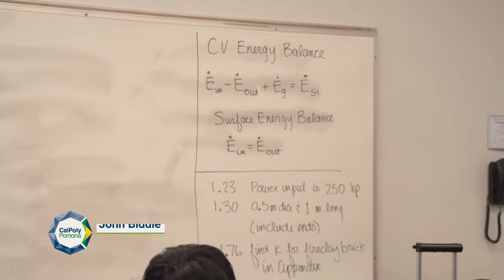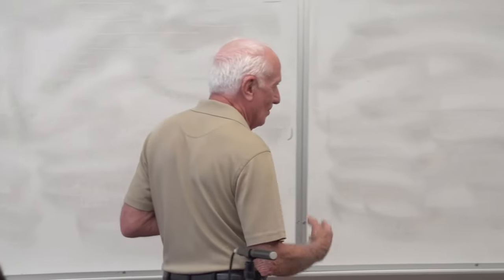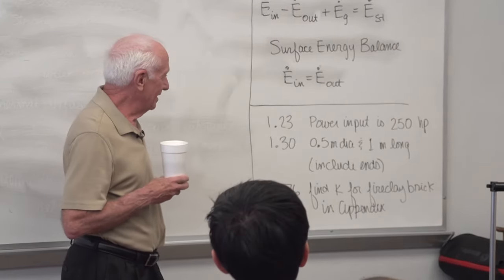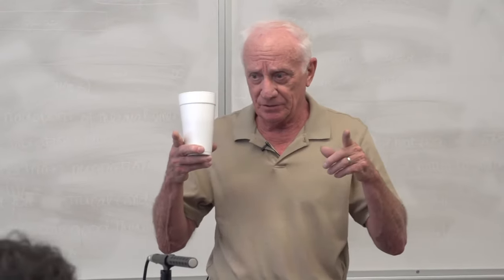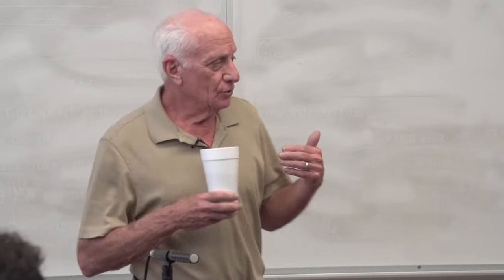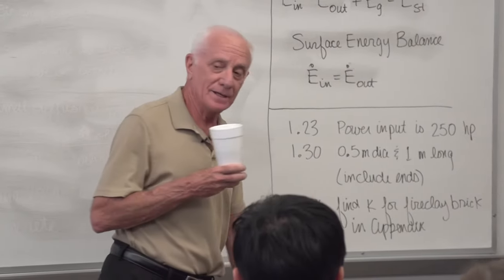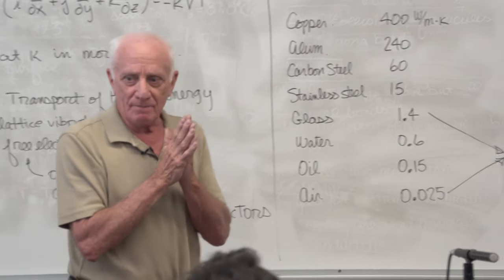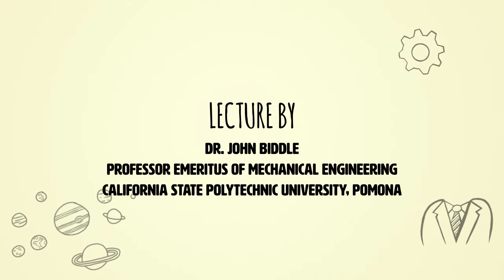Heat Transfer (03): Energy balance problems, thermal conductivity, thermal diffusivity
0:03:27 - Example: Energy balance
0:17:59 - Introduction to conduction
0:19:57 - Thermal conductivity
0:40:27 - Thermal diffusivity

Note: This Heat Transfer lecture series (recorded in Spring 2020) will eventually replace the earlier Heat Transfer series (recorded in Fall 2015) in a couple years. The old lecture series had some errors and was lower quality.

This lecture series was recorded live at Cal Poly Pomona during Spring 2020. The textbook is "Fundamentals of Heat and Mass Transfer", Bergman et al., 8th Edition.